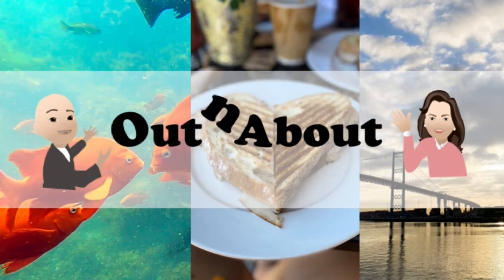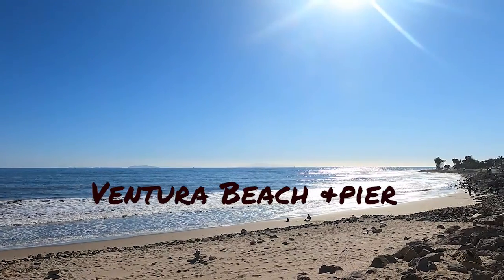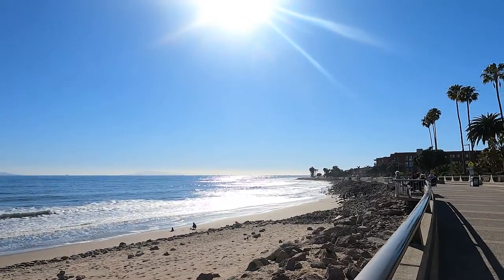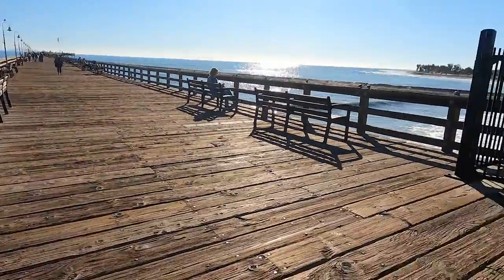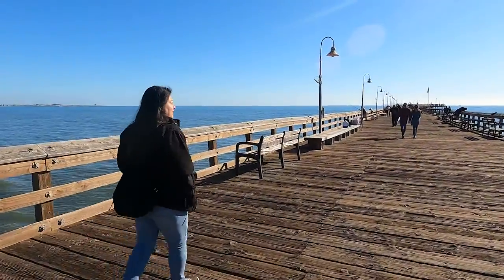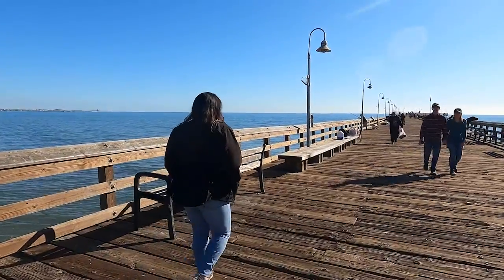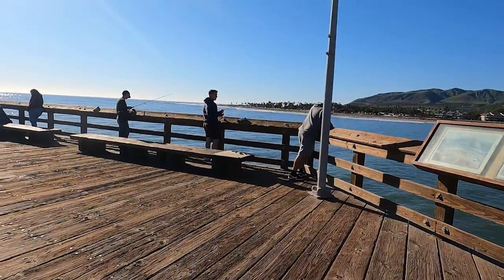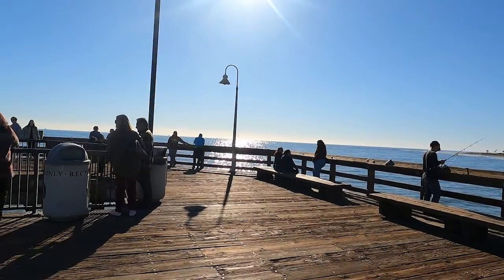ventura beach&pier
Taking a beach stroll. Enjoyed some good food and took in the scenery.